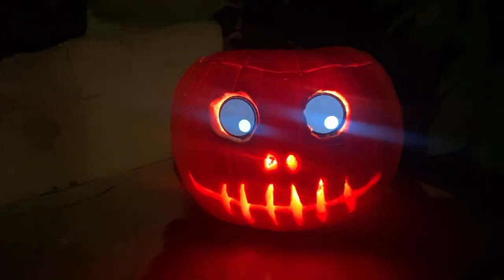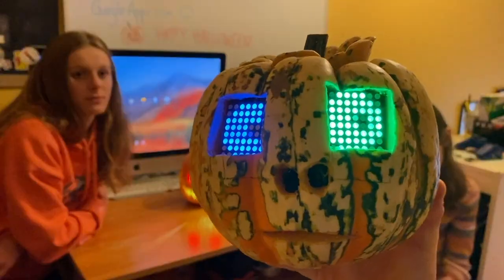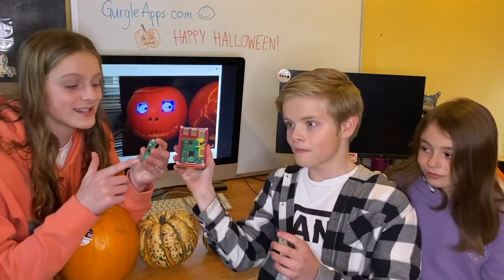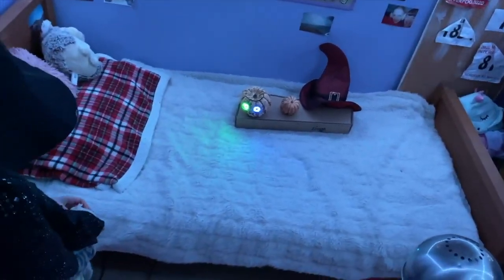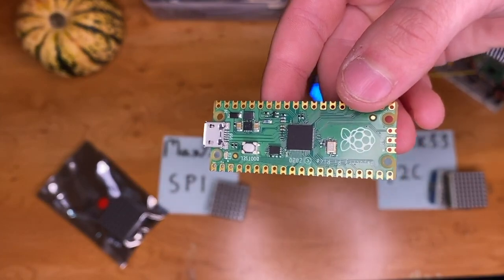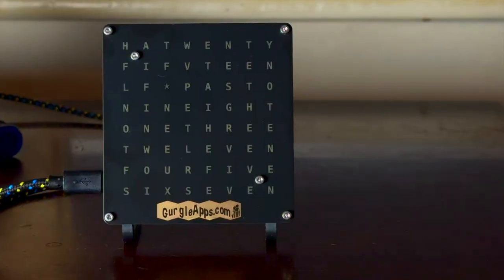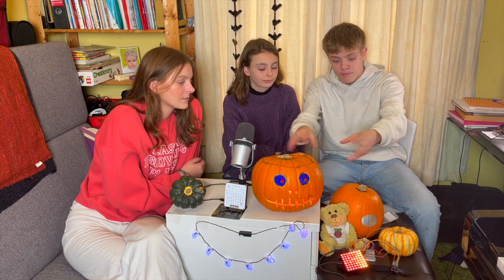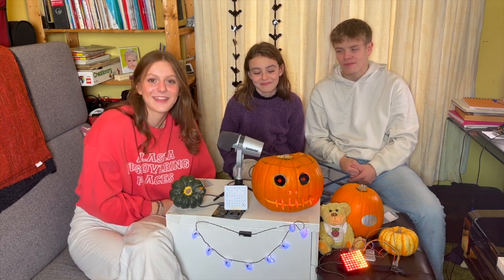Spooky 👻 DIY Bring Your 🎃 Pumpkin to Life with Moving Eyes & Movement Sensors using RaspberryPi Pico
🎃 Meet Clive, our annual Halloween pumpkin project, upgraded this year with realistic TFT display eyes and a flickering “candle” effect!
Using a Raspberry Pi Pico W (or a regular Pico), this setup brings your pumpkin to life for the price of a coffee and cake. We planned to make kits for this project, but you can still make your own this Halloween, and maybe next year you’ll see an official kit!

🔗 Links